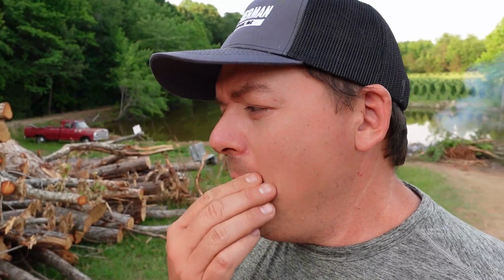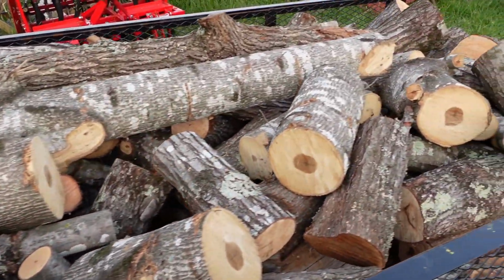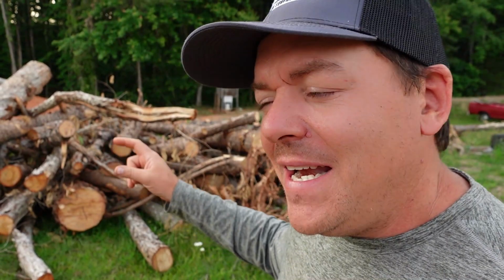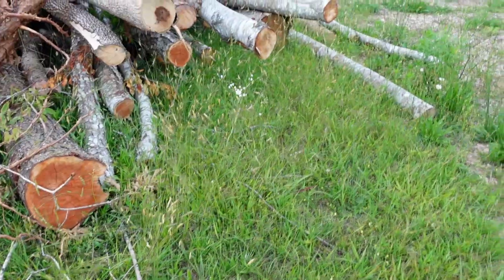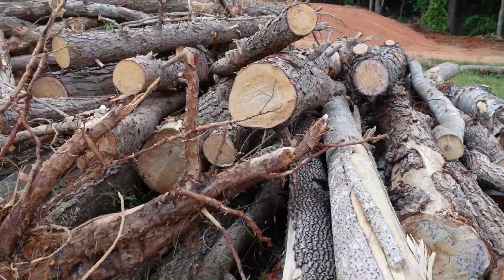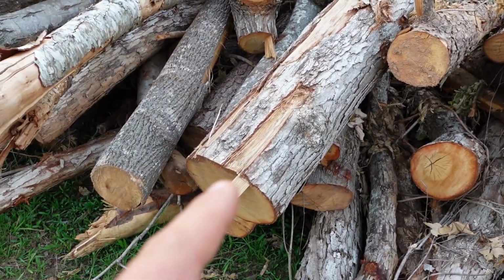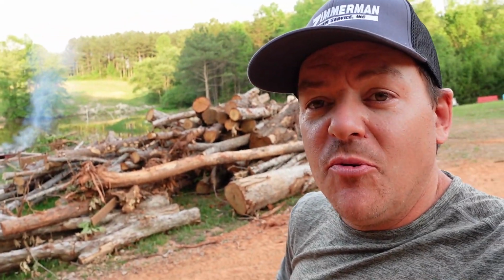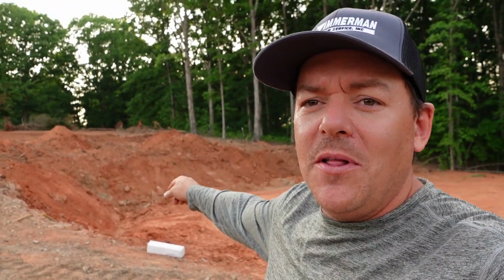These Logs Cost Over $5000!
After doing some excavation on our property we ended up with a large stack of logs for firewood and other projects. Most of this firewood will get processed into firewood for our growing firewood business, but some of it is nice enough for lumber. With the seasonal timing, I'm focused on splitting soft woods that will dry out this season - especially maple and poplar.